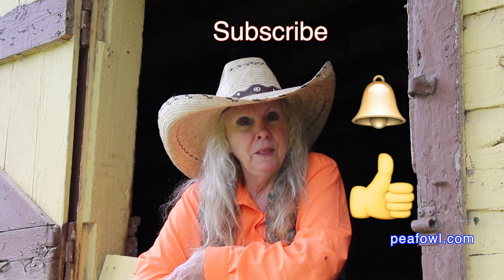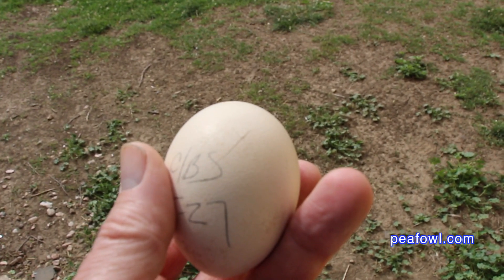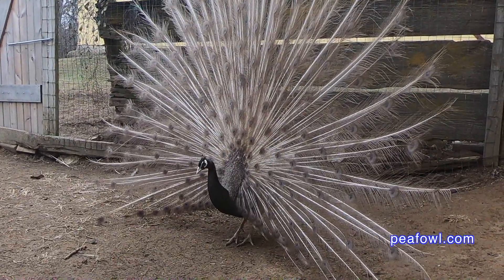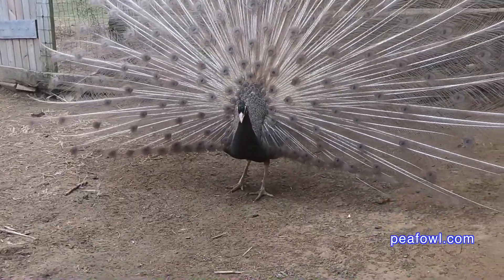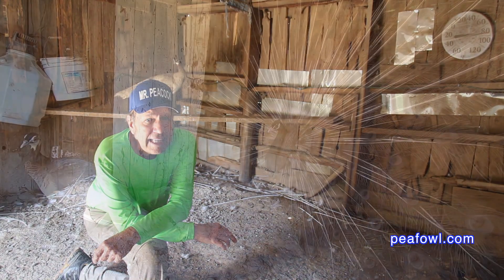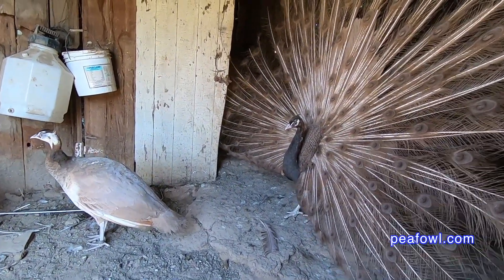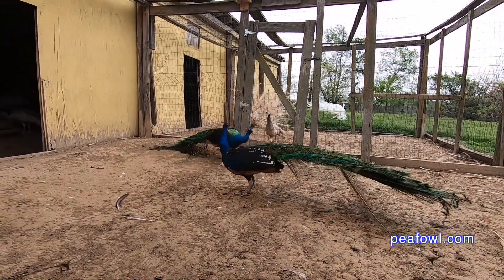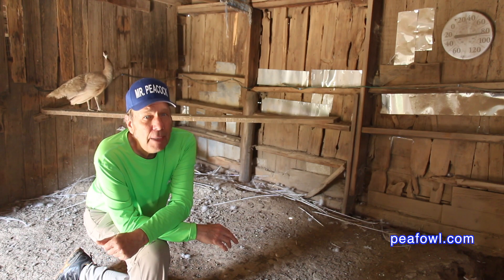Peacock/Peahen Eggs Not Fertile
On the latest episode of a peacock minute, Mr.  Peacock addresses a viewers problem of their eggs not being fertile and what could be the cause and a possible fixes.